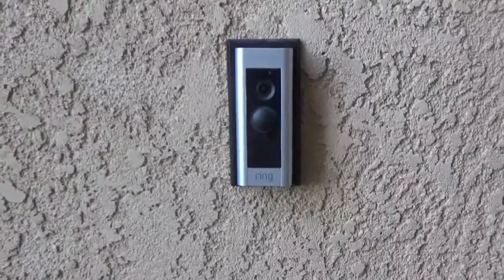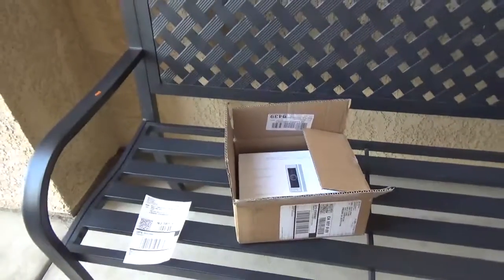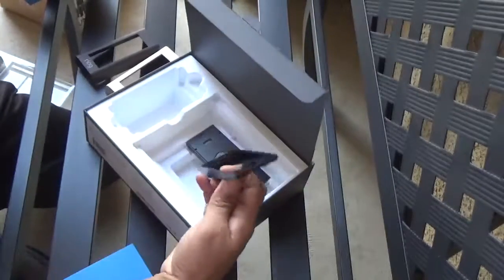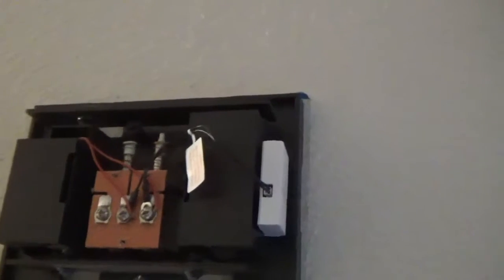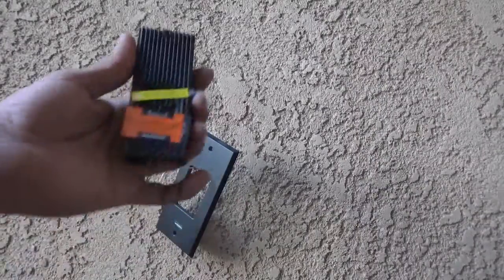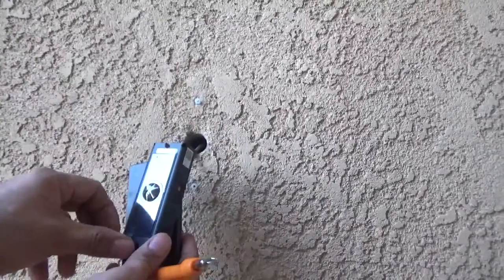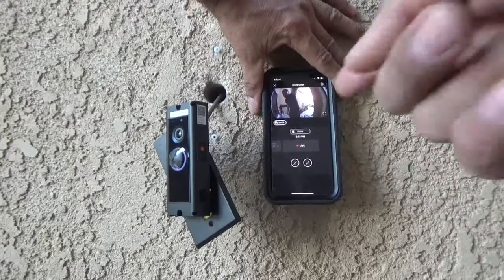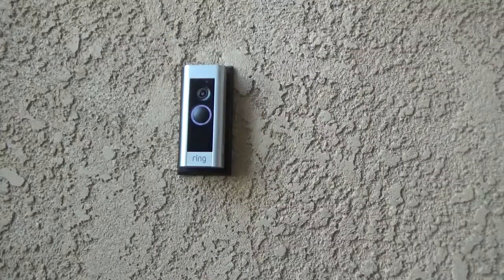Ring Video Doorbell Pro Install setup New Device? Replace old one after Troubleshoot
Trobleshoot Ring Video Doorbell Pro Not Working click link blow:--